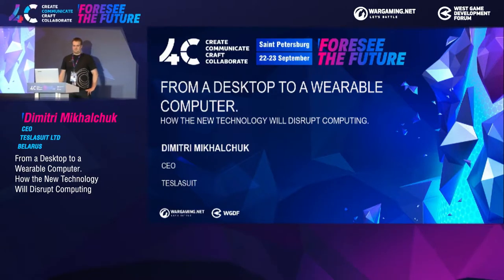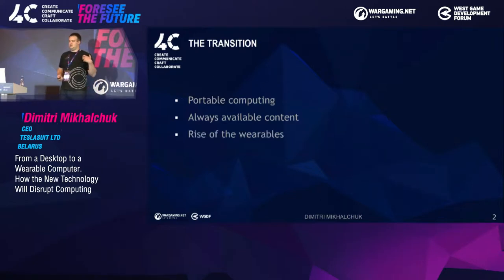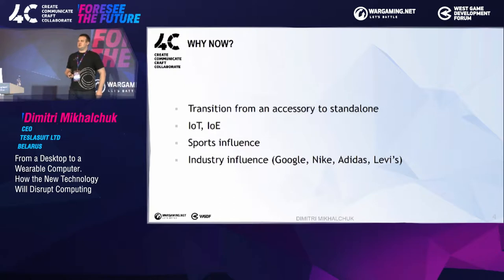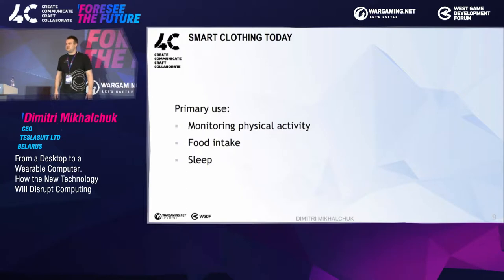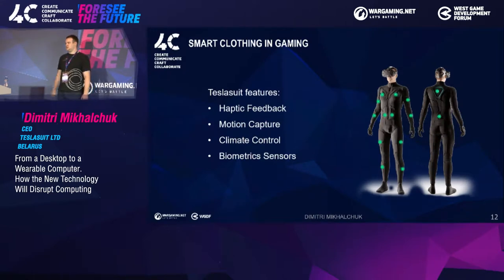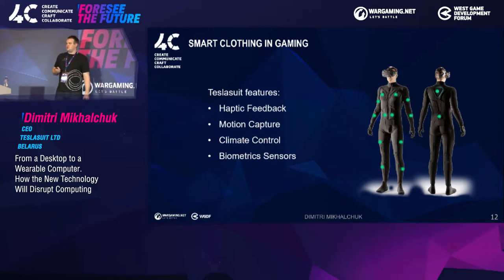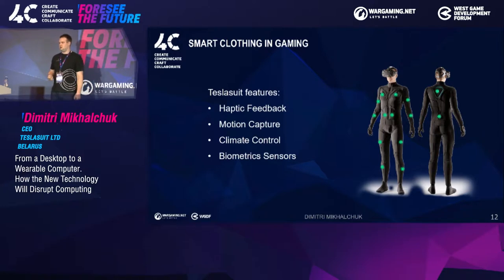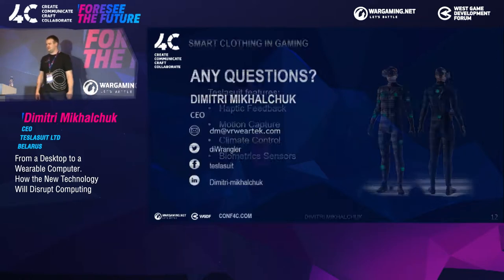From a Desktop to a Wearable Computer / Dimitri Mikhalchuk, CEO Teslasuit Ltd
4C - International Game Developers Conference.

From a Desktop to a Wearable Computer. How the New Technology Will Disrupt Computing / Dimitri Mikhalchuk, CEO Teslasuit Ltd

Dimitri Mikhalchuk, CEO of Teslasuit, is engaged in the development of innovative technology — virtual reality suit, Teslasuit. He has a strong and deep background in business development, electronics, robotics, smart home automation, and marketing.

The overview of the latest technologies in wearable electronics, it’s impact on our everyday lives and where will it will lead us. Wearable computers in gaming and other applications.